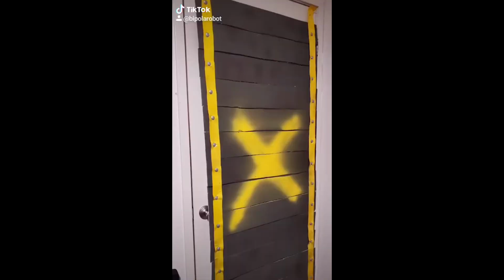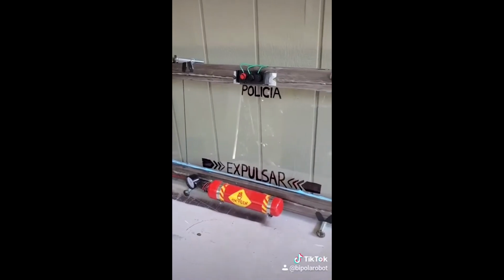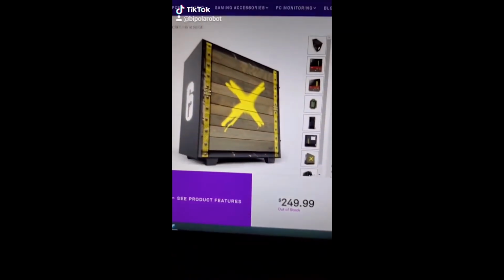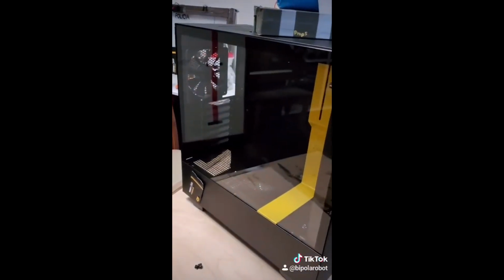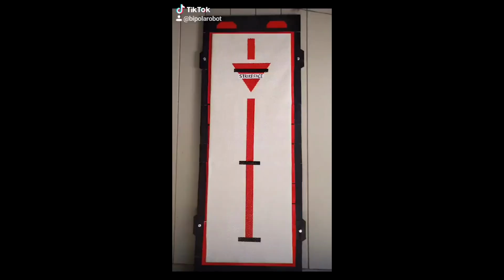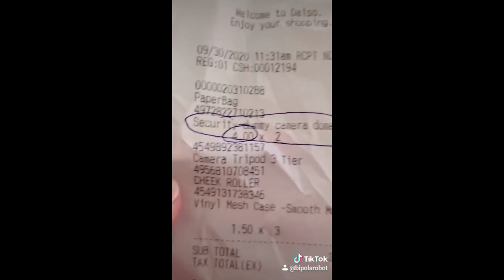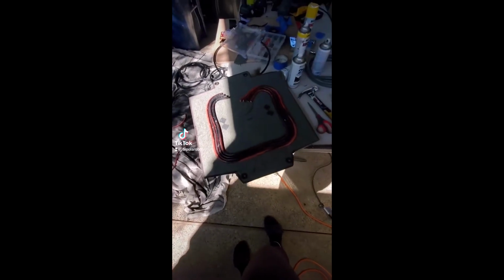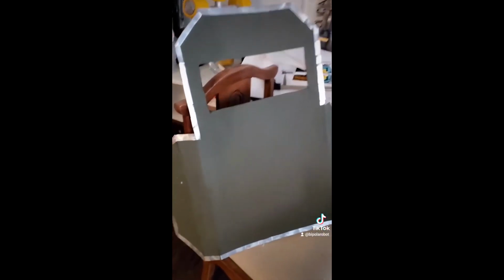Rainbow Six Siege Props Tik Tok Compilation - bipolarobot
All of my Rainbow Six Siege props from my TikTok :)